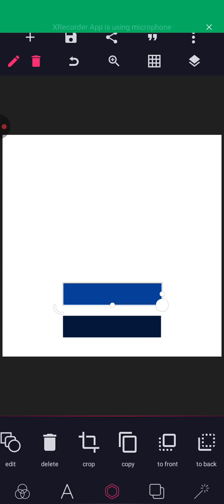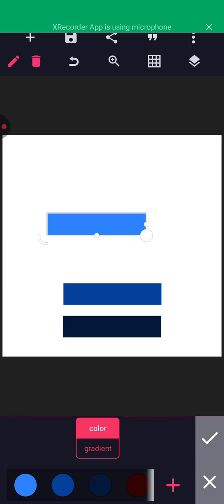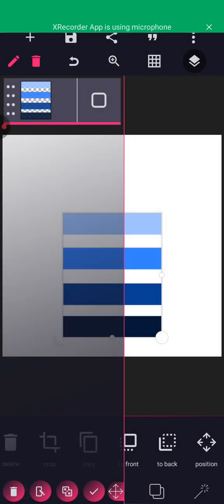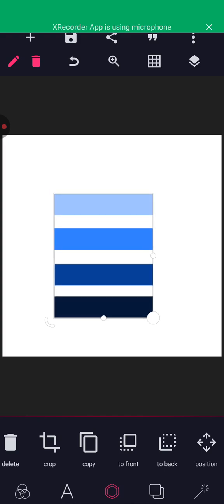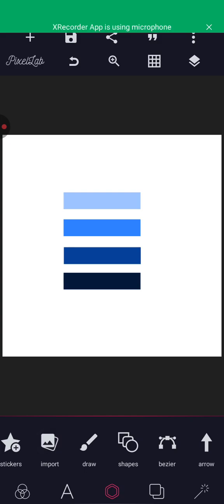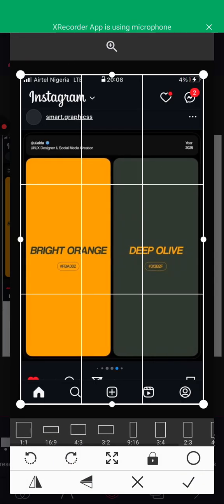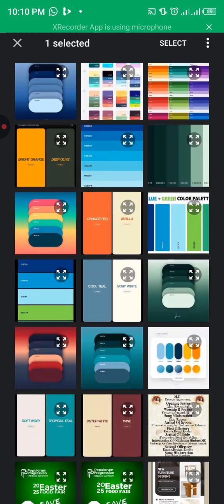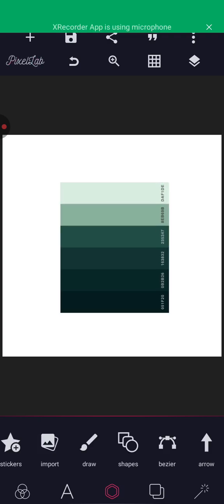Color Pallete Hack